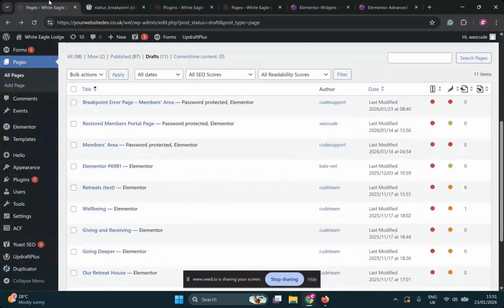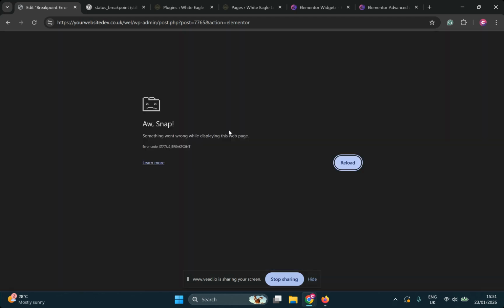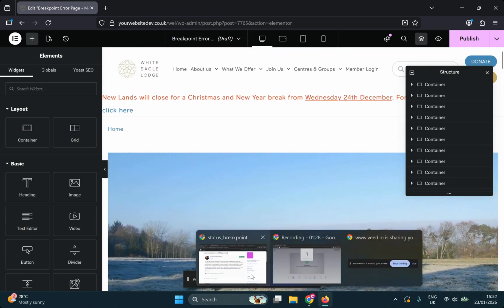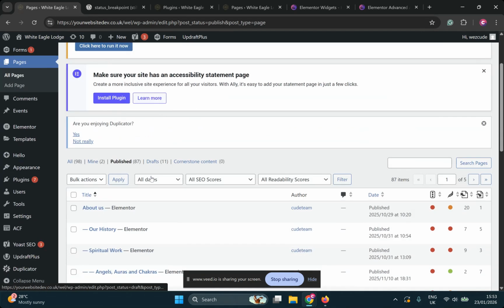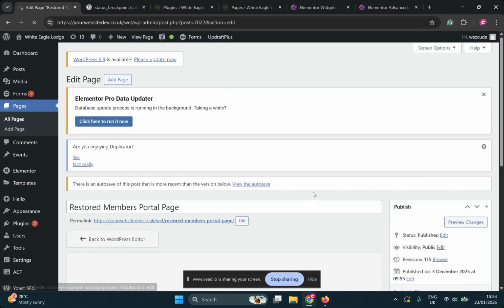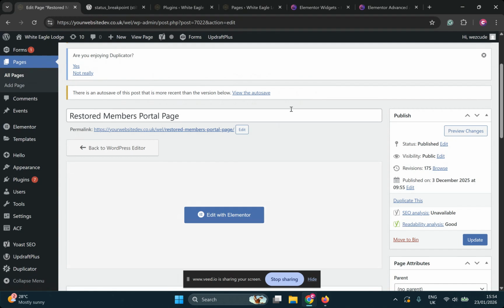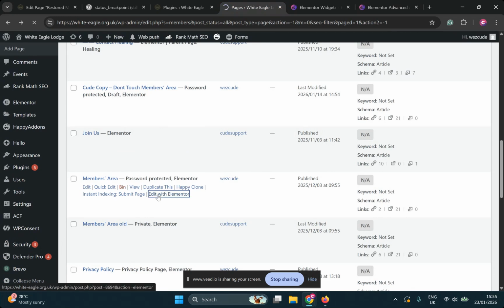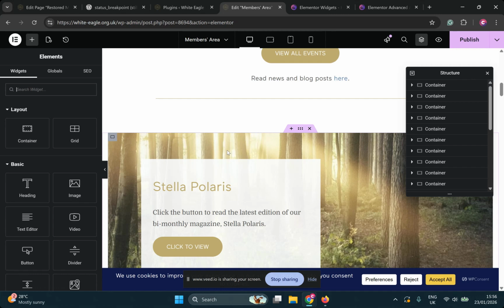Elementor Breakpoint Error Using WordPress - How We Solved It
Elementor crashing with a “Breakpoint” error when editing pages in Chrome? You’re not alone.

In this video, Wes walks through a real client issue where Elementor repeatedly crashed in Chrome but worked fine in Firefox. You’ll see how to isolate the problem, use WordPress revisions to debug safely, and identify the exact element causing the crash.

In this case, the issue came down to Elementor’s default accordion widget. By replacing it with an alternative from Happy Addons, the page loaded correctly again in Chrome.

What you’ll learn in this video:

Why Elementor can crash in Chrome but not Firefox

How to test and access affected pages without downtime

How to use page revisions to pinpoint problem elements

Which Elementor widget caused the Breakpoint error

A practical workaround you can apply immediately

If you’re managing WordPress sites for clients or maintaining your own site, this step-by-step fix could save you hours of frustration.